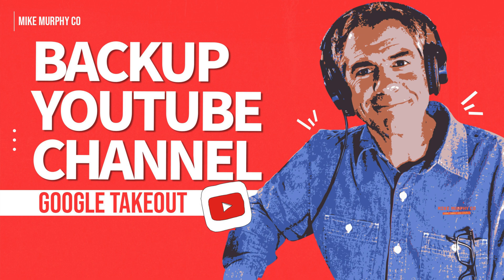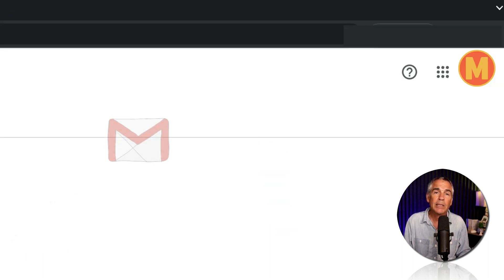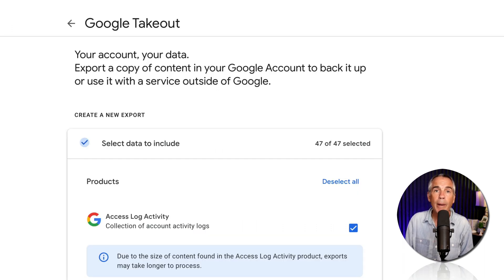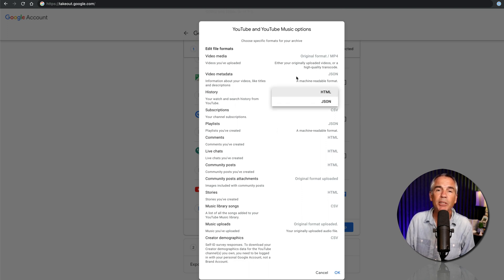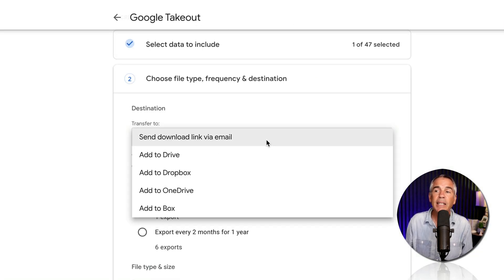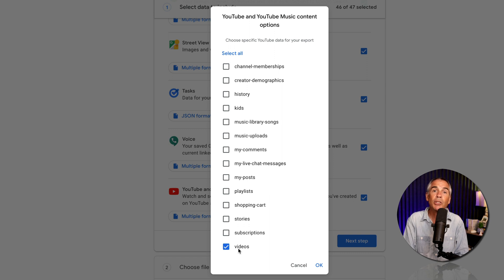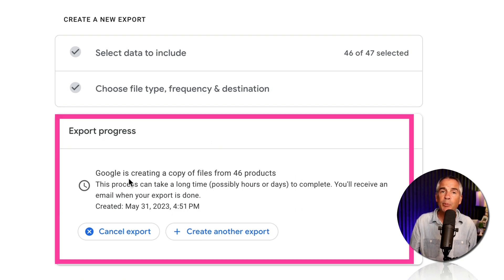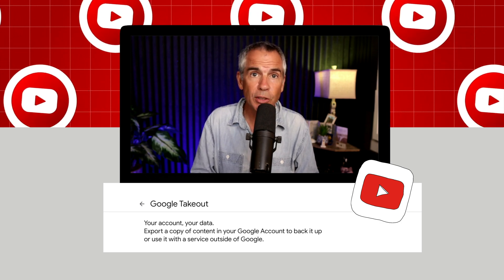Google Takeout: How To Back Up A YouTube Channel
How To Back Up YouTube Channel Using Google Takeout

This tutorial will show you how to Backup & Export an entire YouTube Channel and all Google Account Data using the free Google Takeout Export Tool.